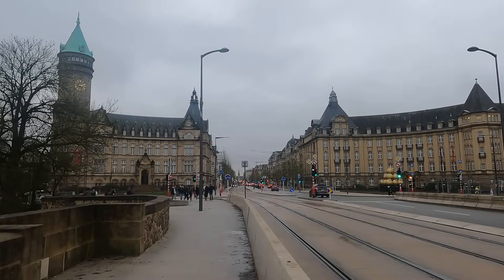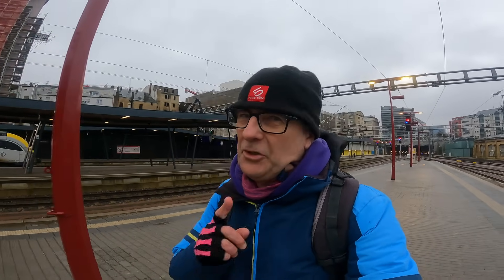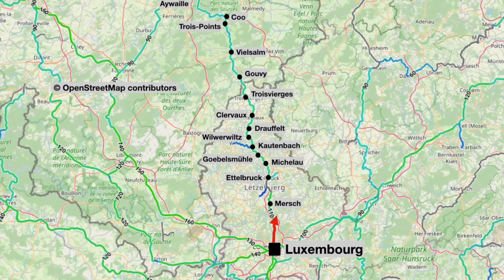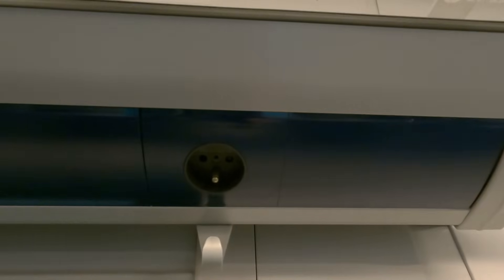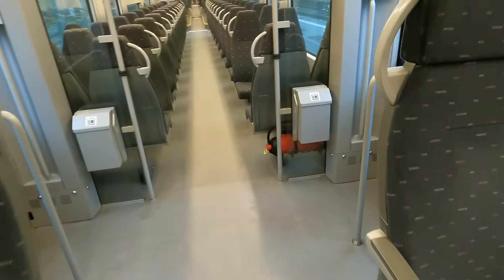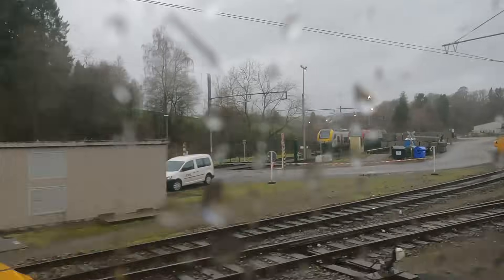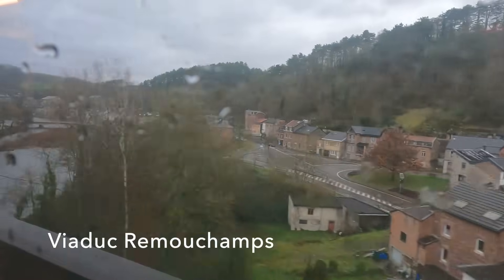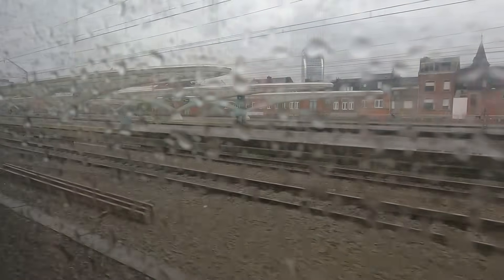Luxembourg to Liège, through the Ardennes scenery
Leaving the beautiful Luxembourg station, we head north right through the countryside of Luxembourg and then over the border into Belgium for the run into Liège.

These lines, constructed in the 19th century, closely hug the river valleys as the train climbs up through the Ardennes, before coming back down into the iconic Liège-Guillemins station.

Even through the rain, there's scenery a-plenty on this rather special international ride with Belgian railways.

Departure: Luxembourg, Luxembourg
Destination: Liège-Guillemins
Operator: SNCB
Date of Travel: December 2023
Distance: 160 km / 99 miles
Duration: 2 hrs 39 mins
Average speed: 60 km/h   37 mph
Motive power: SNCB Class 08 Desiro EMU
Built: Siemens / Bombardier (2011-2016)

Example Costs:
+ First Class single €25,50 / £22.00
+ Second class single €14,60 / £12.60
+ I was travelling with a 1st Class Interrail 10 days in 2 months ticket